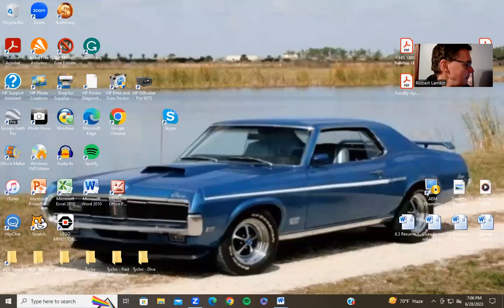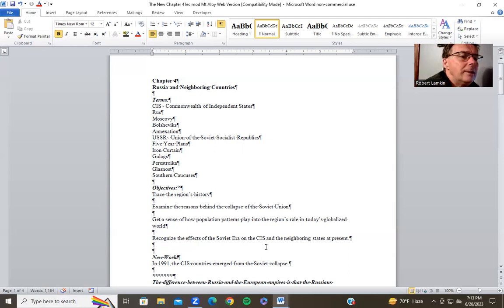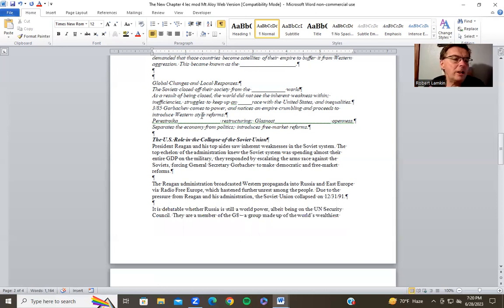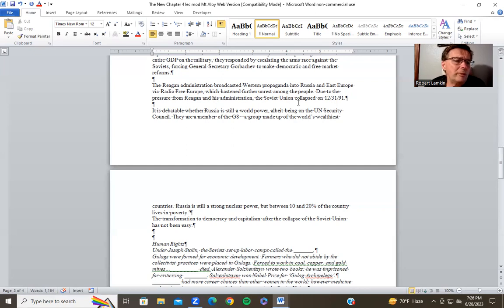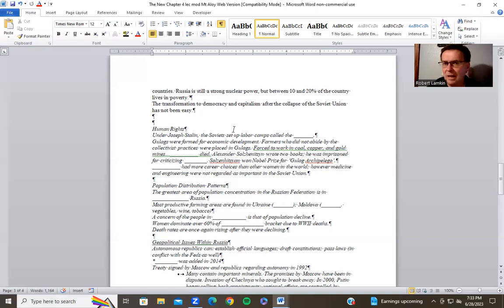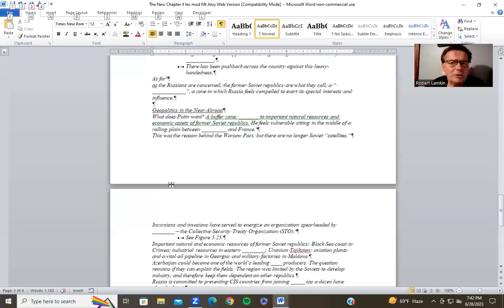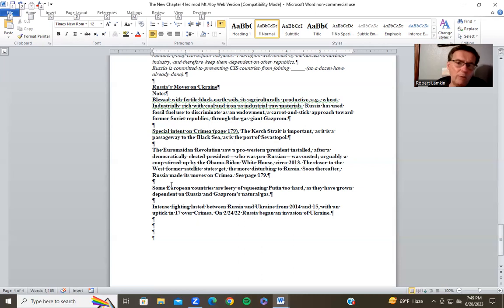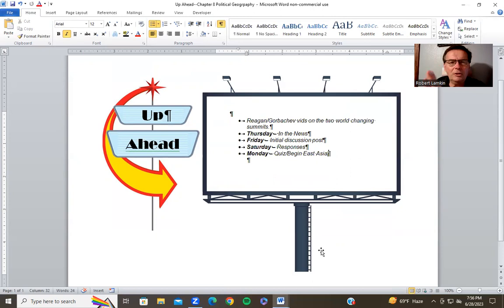Chapter 4 - World Regional Geography - Russia and Neighboring Countries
In this video, the student will...

Trace the region's history
Examine the reasons behind the collapse of the Soviet Union
Recognize the effects of the Soviet era on the CIS and the neighboring states